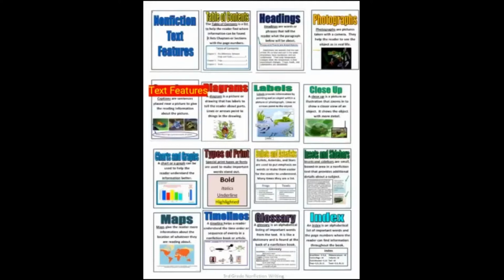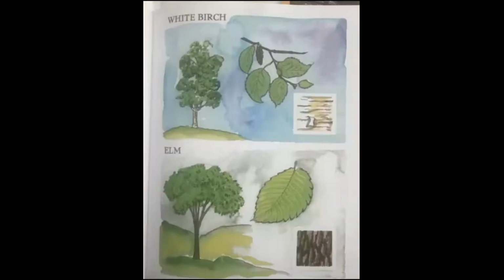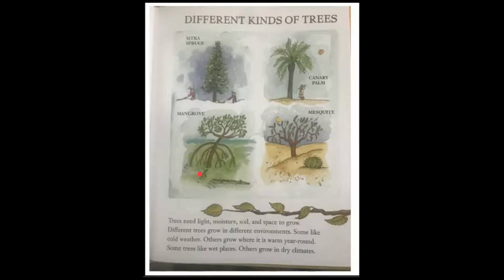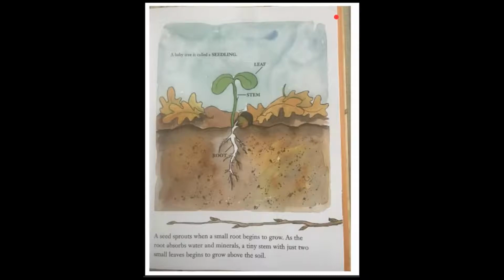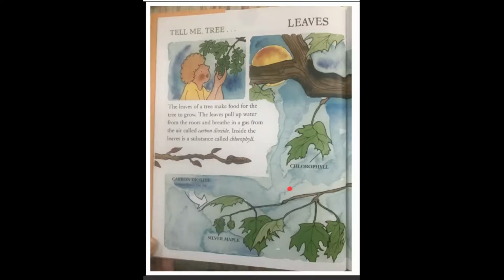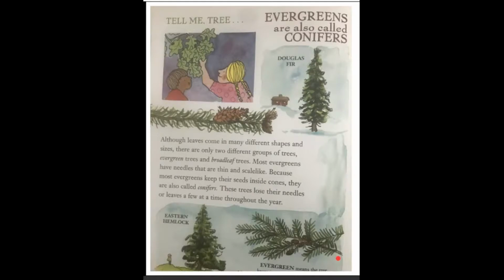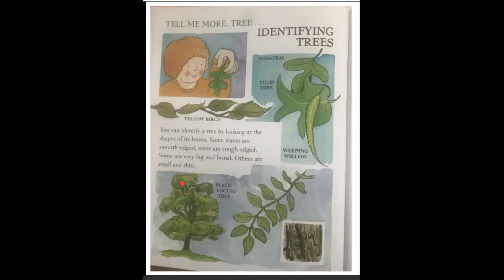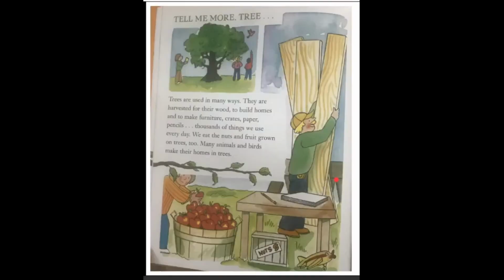The Causey/Nye Duo Lesson